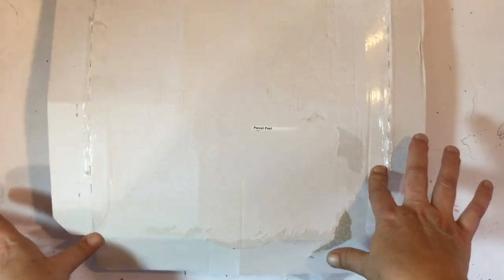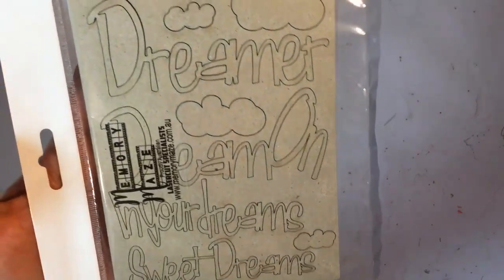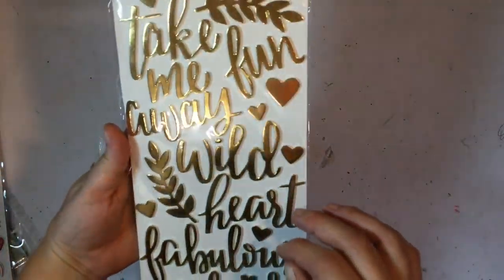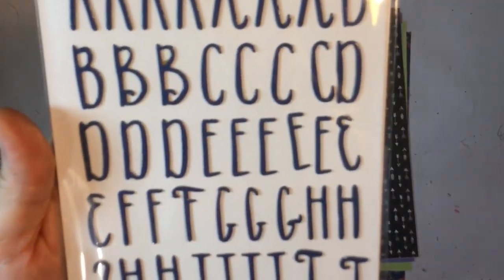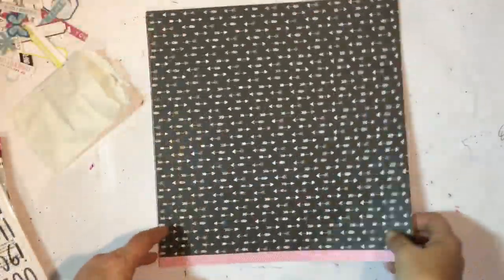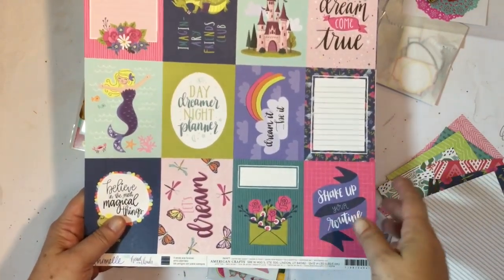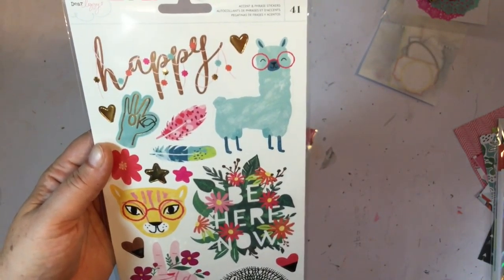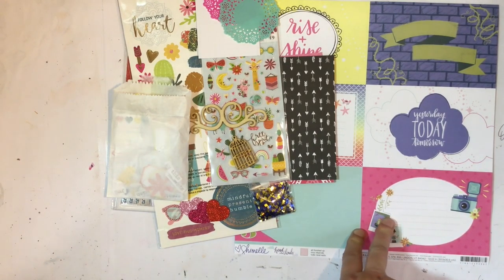Unboxing February Kitaholic Kits 2019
A look at all 4 kits from Kitaholic Kits February 2019.